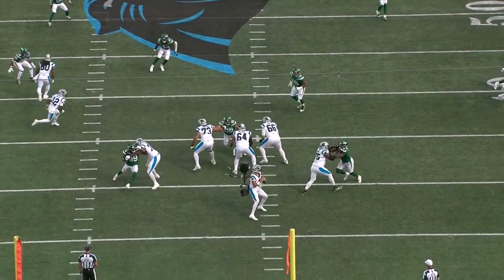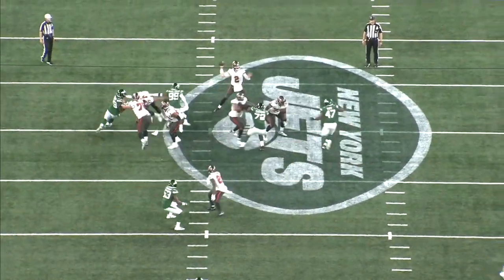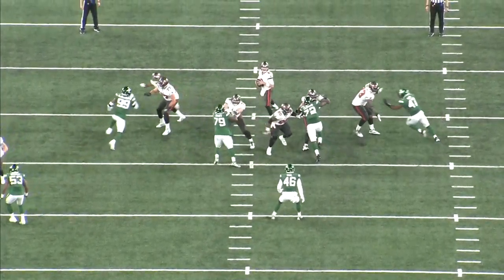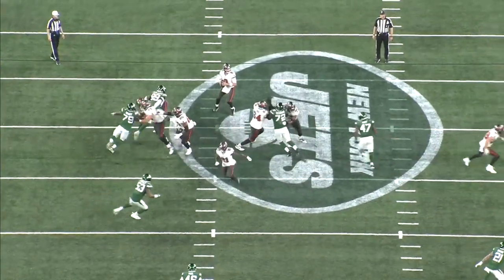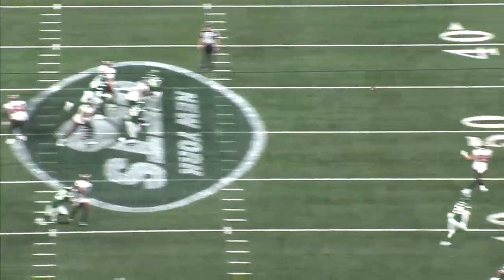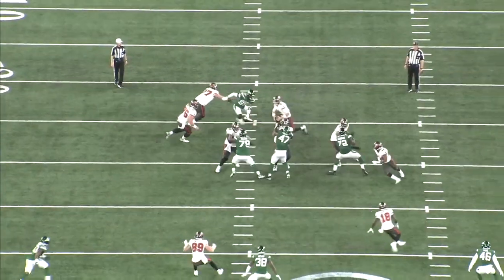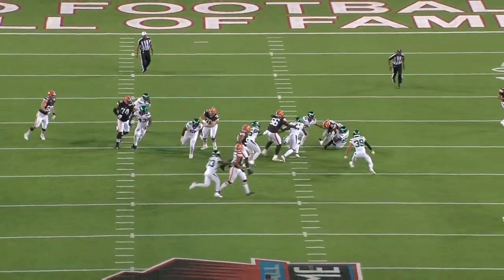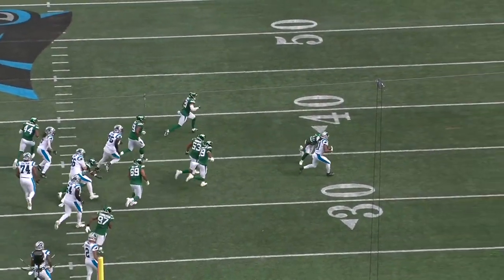Jets DE Will McDonald IV Has Elite Potential: Film Breakdown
In this film breakdown, we take a look at New York Jets rookie DE Will McDonald IV, who has been one of the most impressive rookies thus far in the preseason. The Jets DL as a whole has been virtually unblockable the last few weeks, and McDonald has stood out amongst that group.